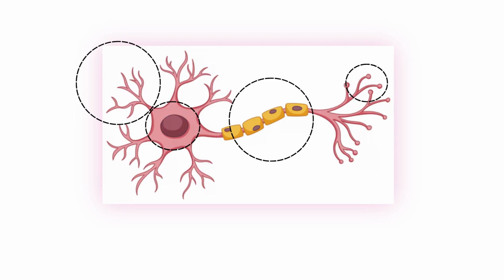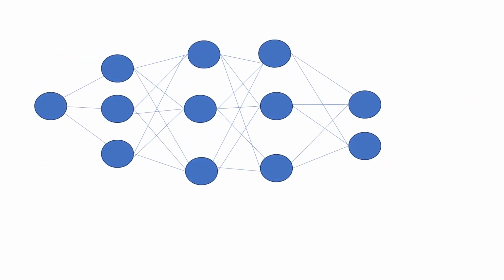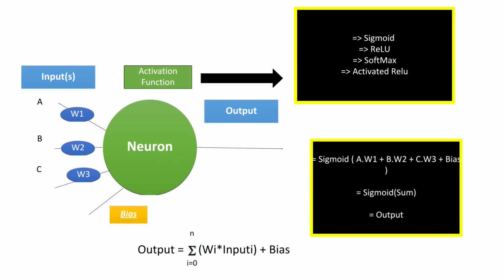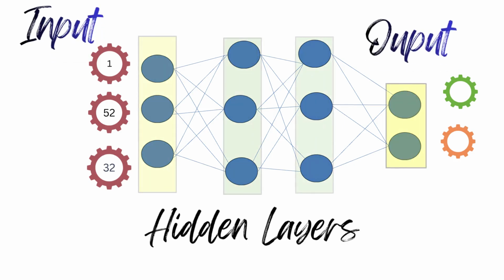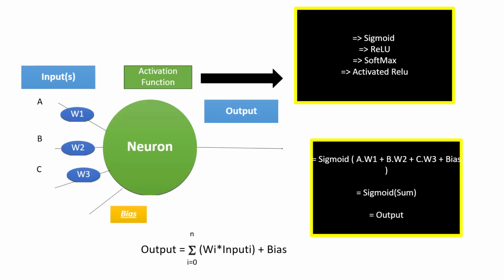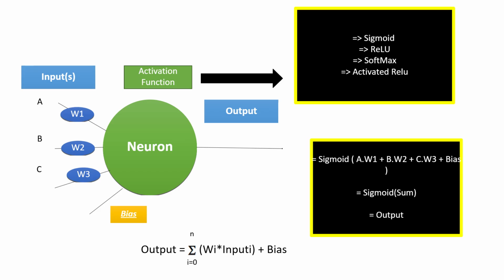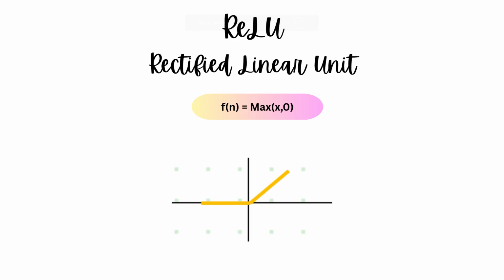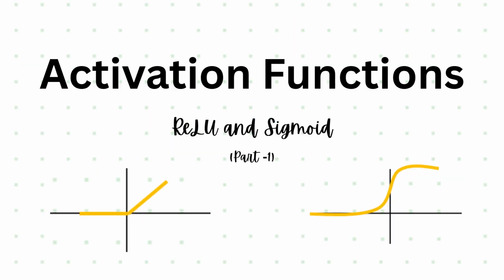What is a Neuron ? || Explained In depth || What is the importance of Neurons in a Neural Network ?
This video, explains the basic fundamental concept of neural networks: a neuron, its components and the importance of these fundamental units in larger neural networks.